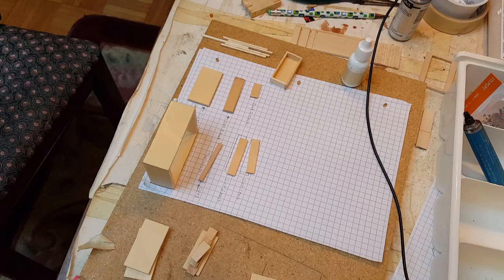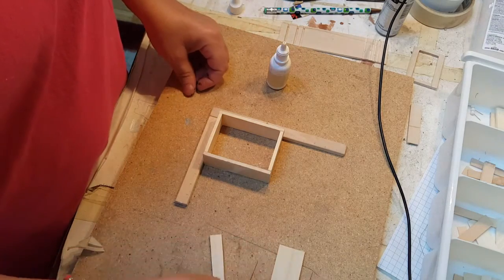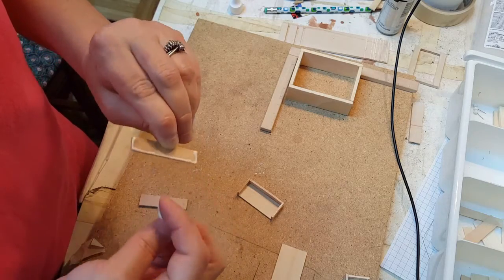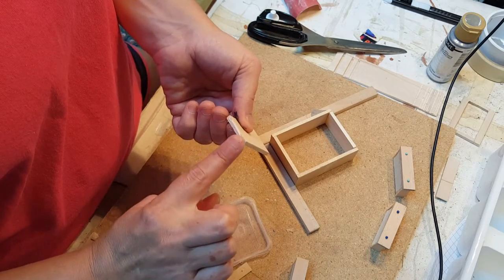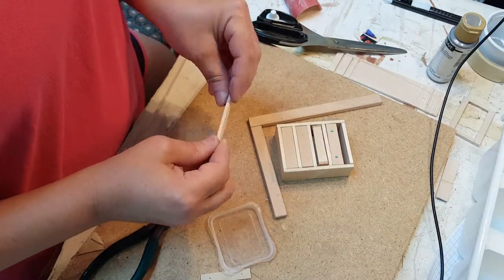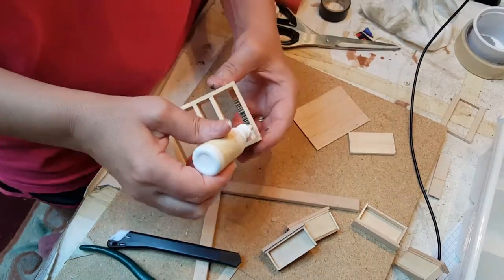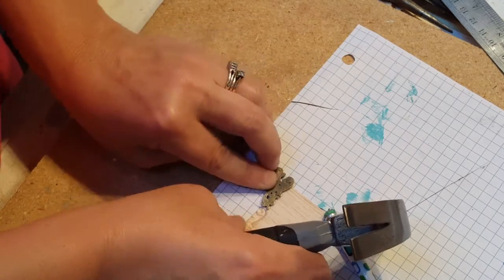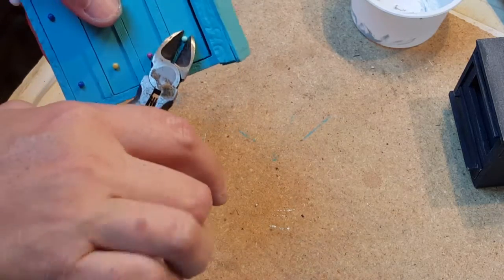Miniature Dresser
This is a tutorial that will show you how to make a miniature dollhouse dresser. The template for this will be posted on my website.
for an organized setup of all my miniature tutorials.
As well as we are on Facebook under Dollhouse Miniature Madness and Tutorials and on Pinterest under Laurie Holden-Heisler.